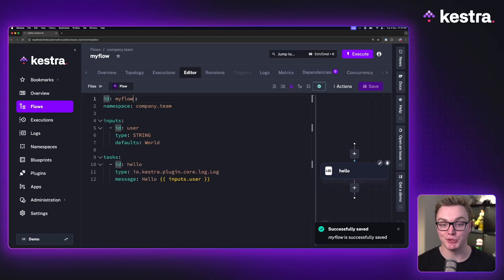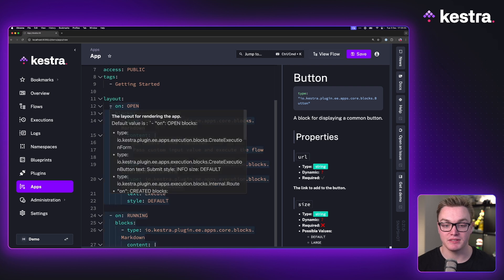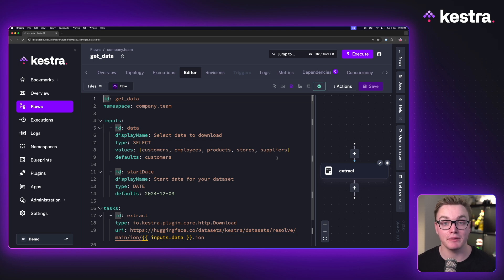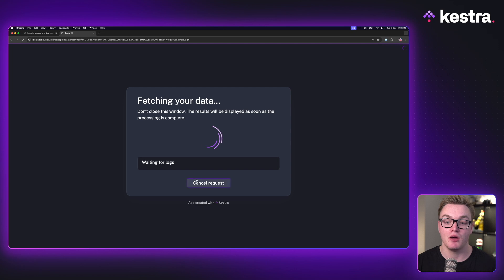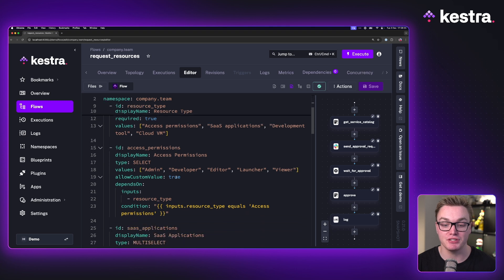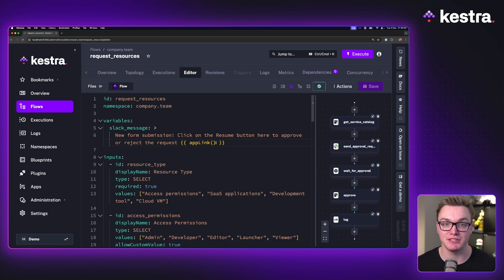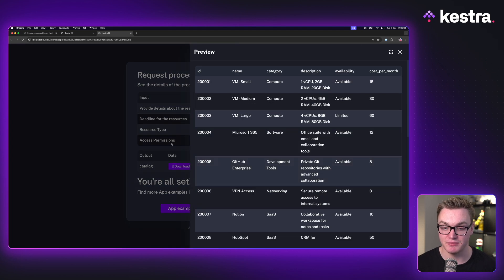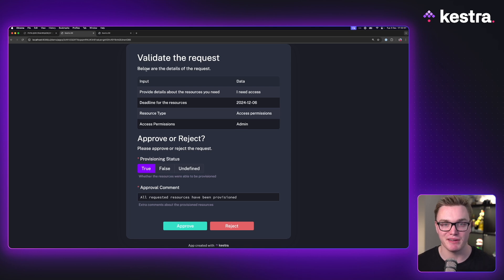Introducing Apps - Custom UIs for Kestra Workflows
Apps let you use your Kestra workflows as the backend for custom applications. Within each app, you can specify custom frontend blocks, such as forms for data entry, output displays, approval buttons, or markdown blocks.

Flows act as the backend, processing data and executing tasks, while Apps serve as frontend, allowing anyone to interact with your workflows regardless of their technical background.

0:00 - Introduction
0:09 - Apps - What are they?
1:32 - Hello World Example
3:01 - Request Data Example
4:25 - Approval Request Example
7:04 - Summary